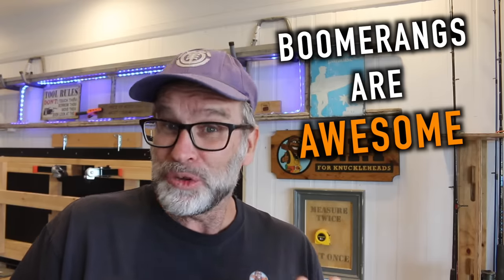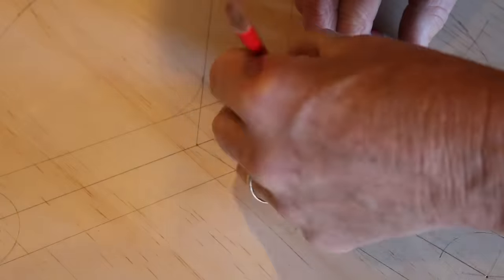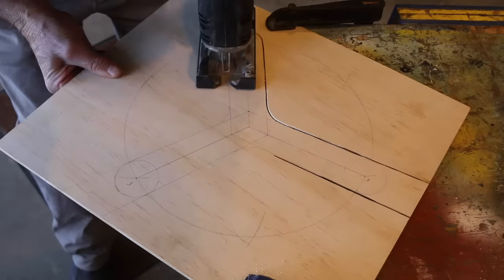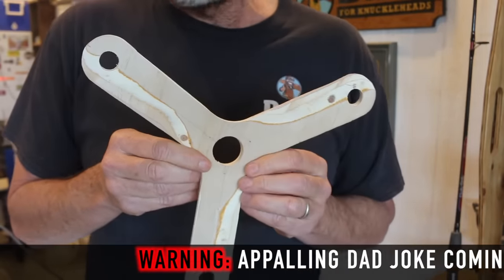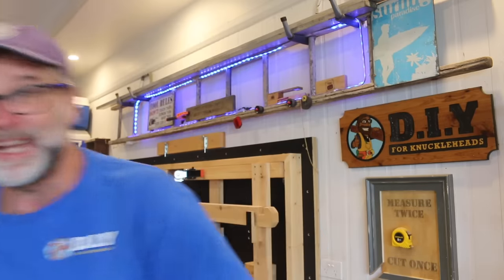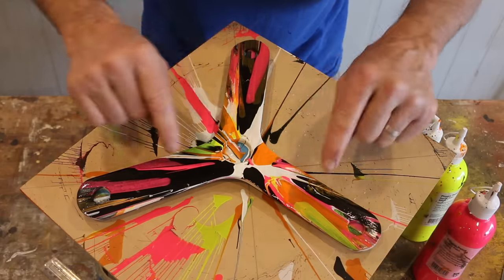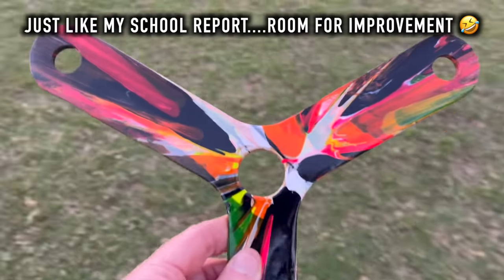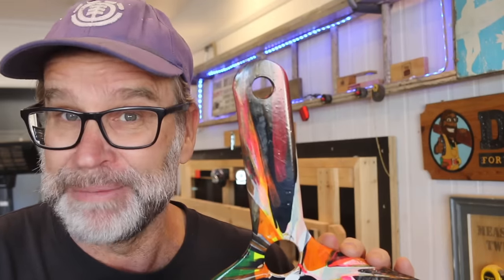This Boomerang Was BANNED!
Now look, Boomerangs are Awesome and are Great Fun to Fly. However, when l was a young fella back in high school they were BANNED as every kid brought one to school which was chaotic at recess and lunch times. boomerangs were flying everywhere which eventually led to them being banned for safety reasons. Fancy that, something fun being banned!!
Anyway, not dwelling one the past, as part of the Dainer Made "Offcuts Only 23 Challenge" l decided to recreate my childhood and made one of these exciting little boomerangs.

Link to the Plans to Make this Amazing Three Winged Boomerang

Please help my Channel to keep producing DIY Educational Content with a small donation. Your generosity is much appreciated. Many thanks in advance. Cheers.

Tools to Make the Boomerang:
Jigsaw Blade
Makita Cordless Drill
32mm Speedbore Drill Bit
16mm Speedbore Drill Bit
Belt Sander
Makita Orbital Sander

Mailing Address:
Australia.

Music Title: Acid Jazz and Local Forecast - Elevator